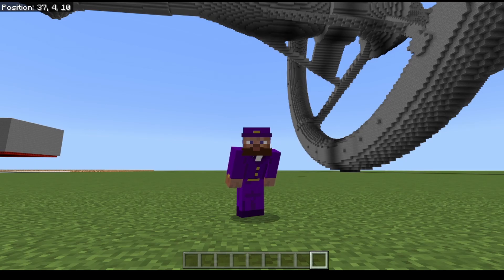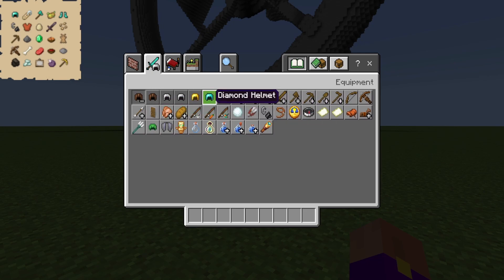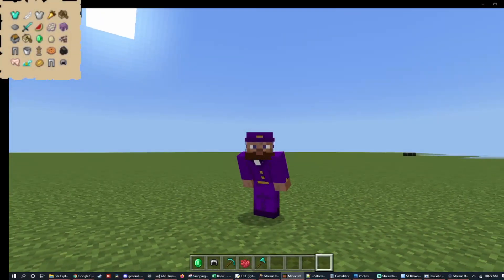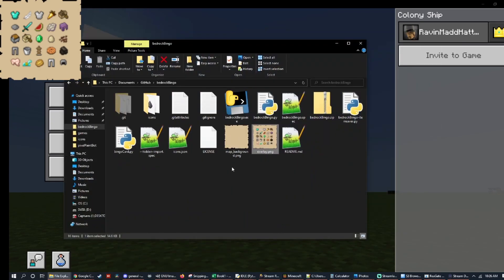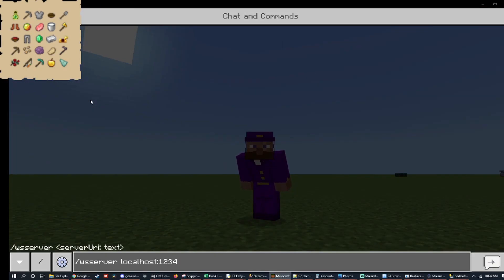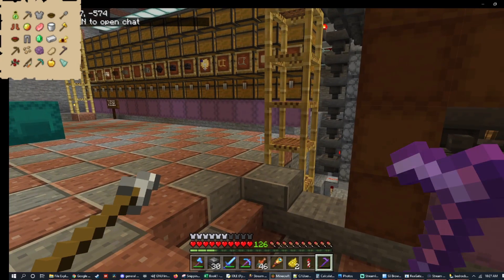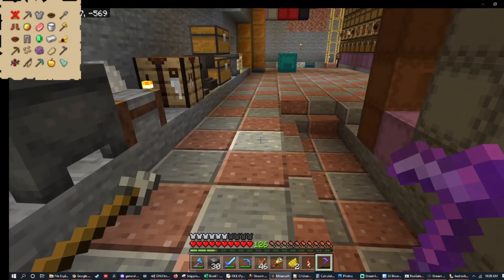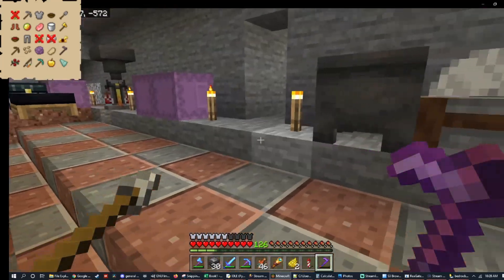Bedrock Bingo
This is a tool to allow you to play bingo but for minecraft bedrock edition. It is not an addon, nor a behavior pack, it lives beside minecraft and uses the web socket API. Right now i don't have a method for making it work on mobile.

Connect Command
/wsserver localhost:1234